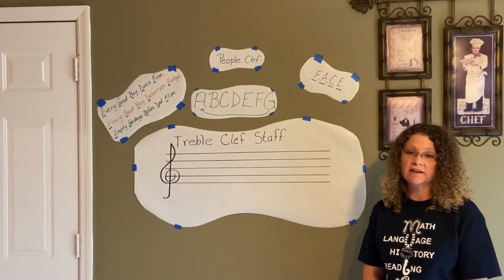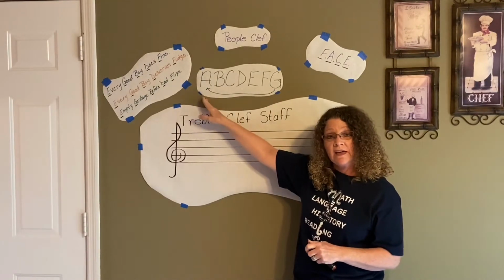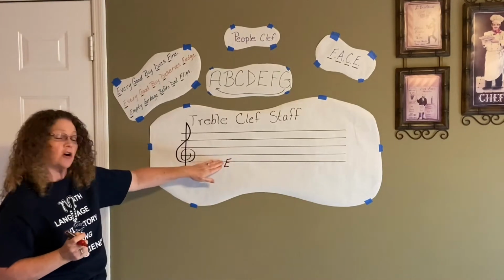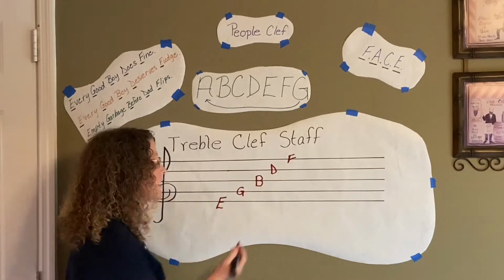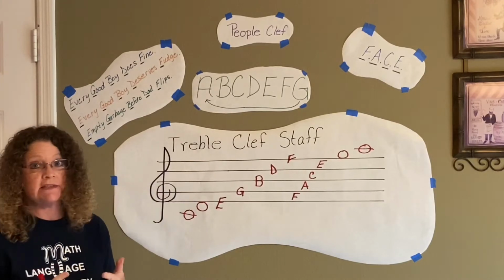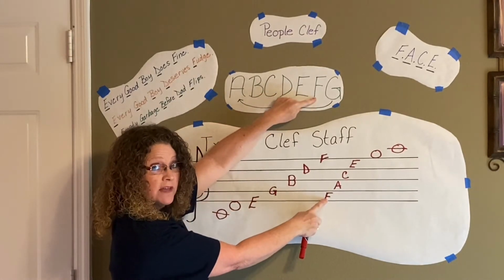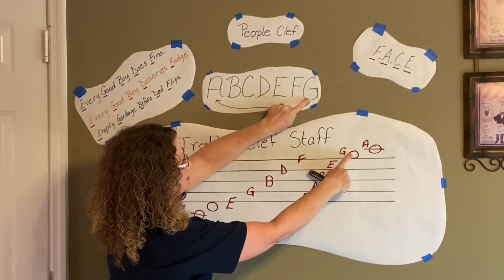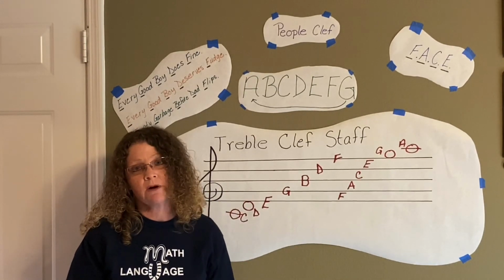Treble Clef Pitches